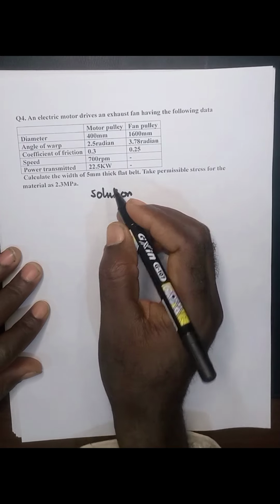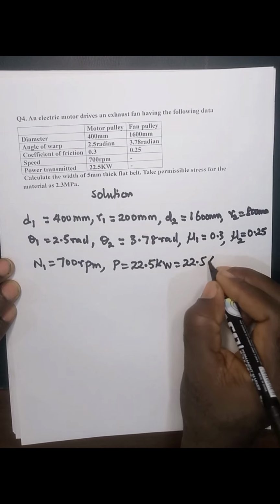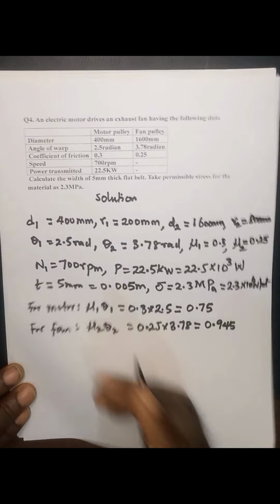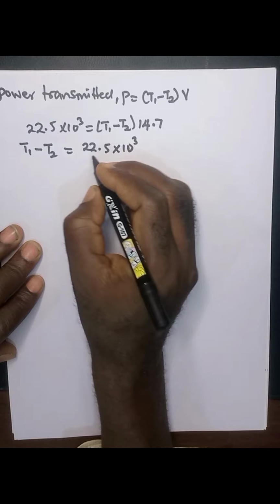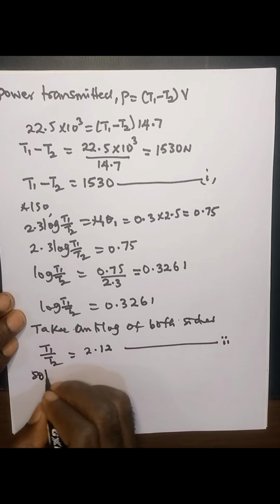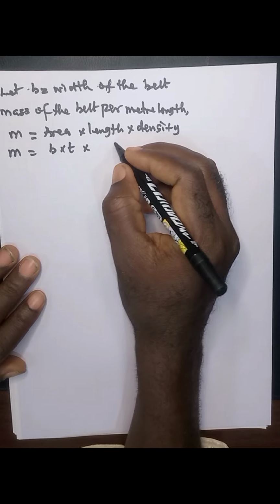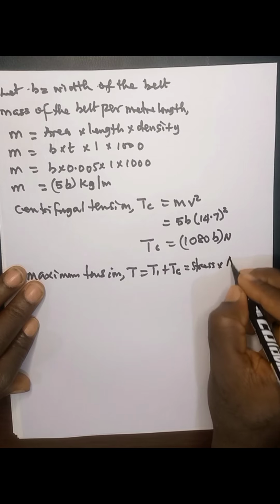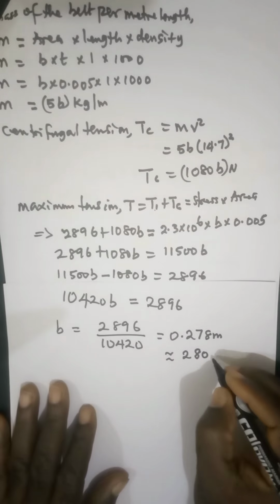FLAT BELT DESIGN. PT1